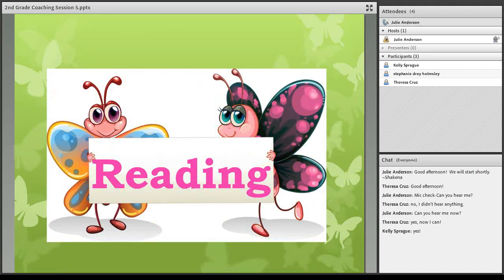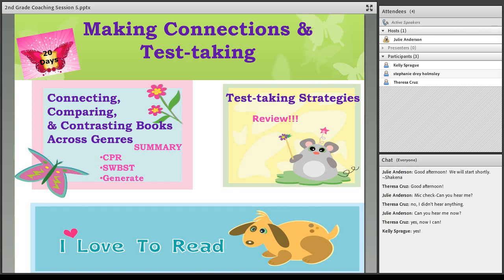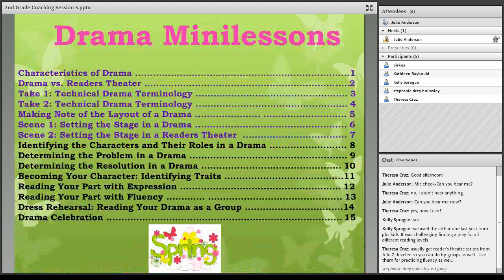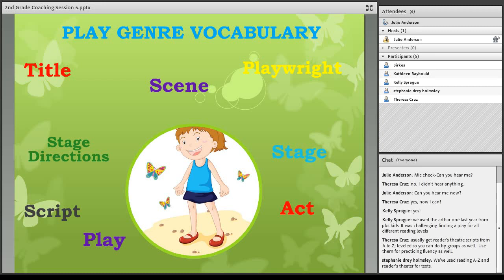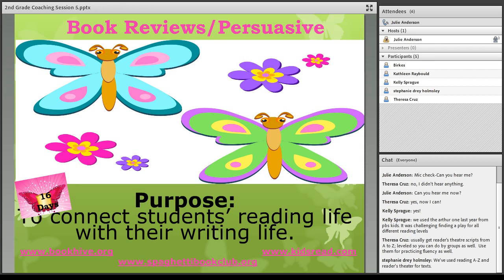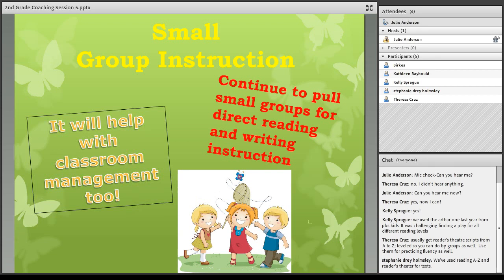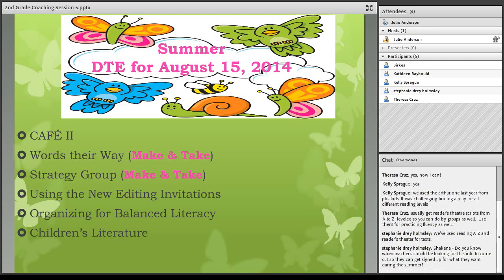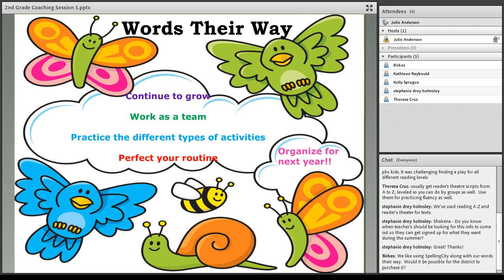2nd Grade Coaching Session